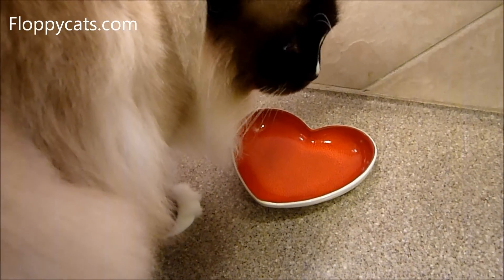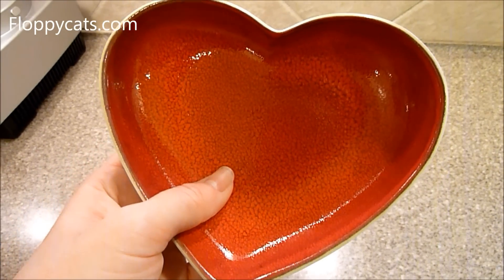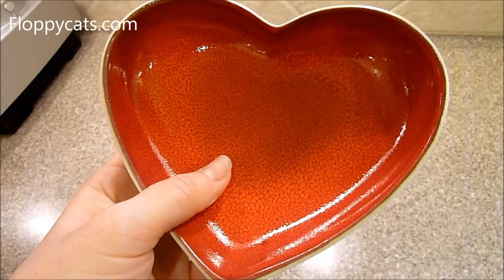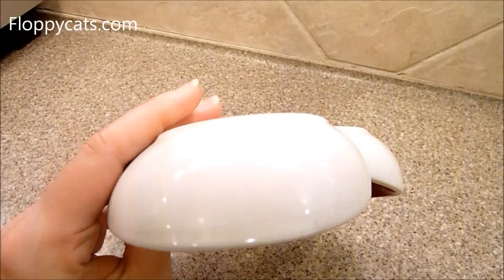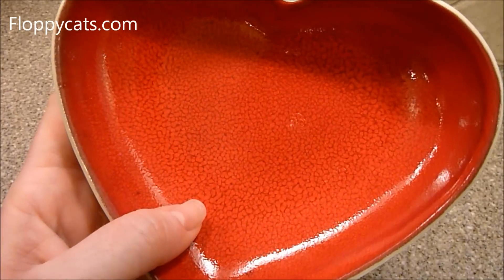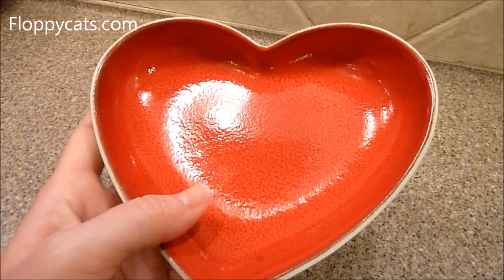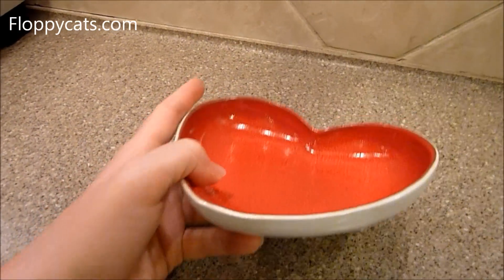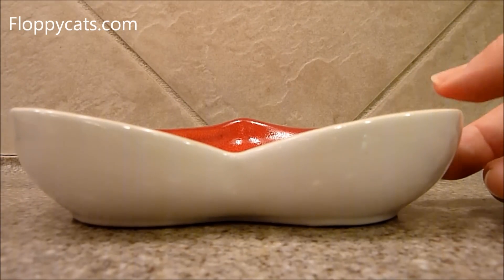Valentine's Day Giveaway Greenfields Care Products Heart Shaped Bowl - Floppycats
Enter the Bonus Valentine's Day Giveaway! Greenfields Care Products Heart Shaped Bowl!